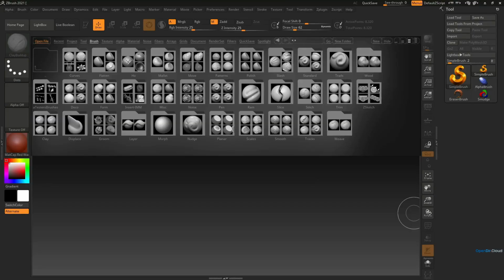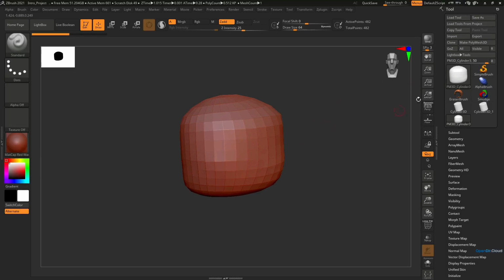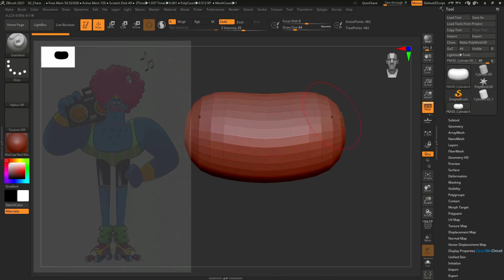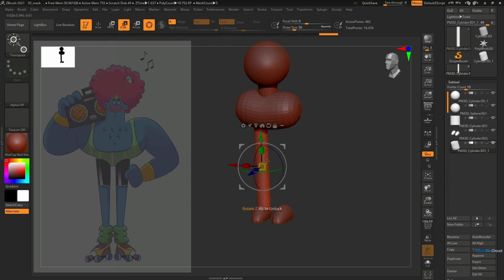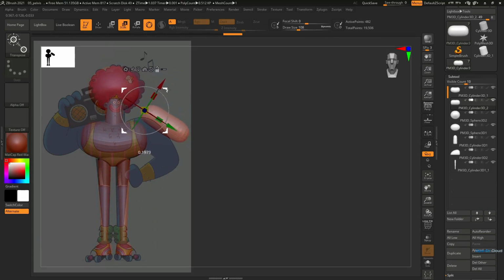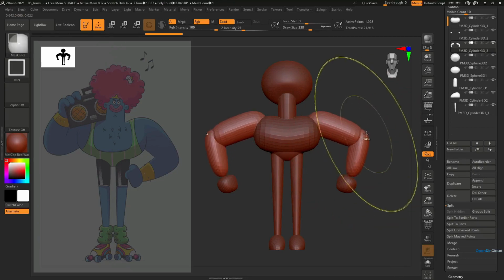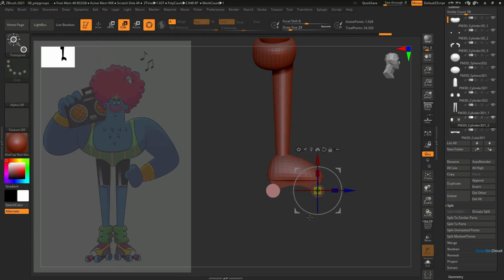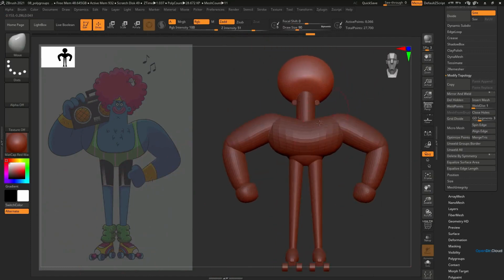Lesson 1 Blocking